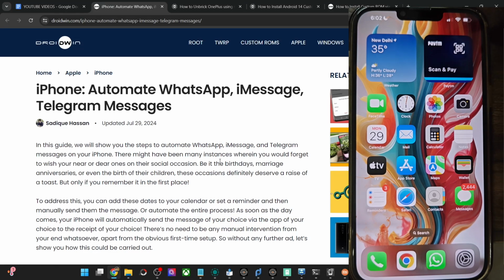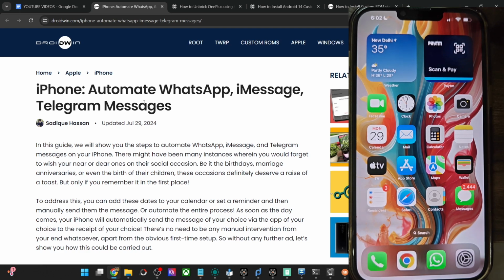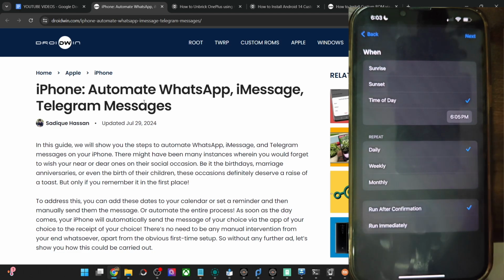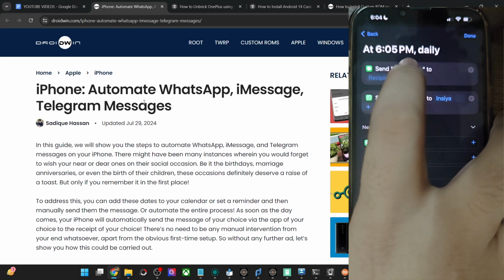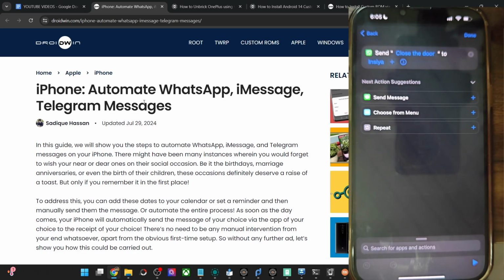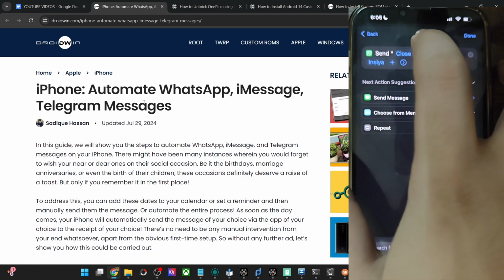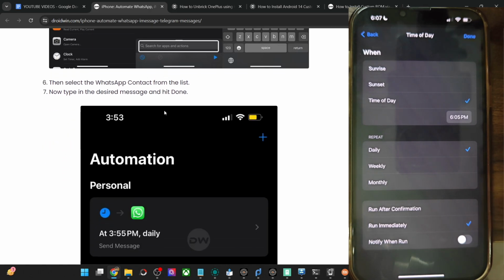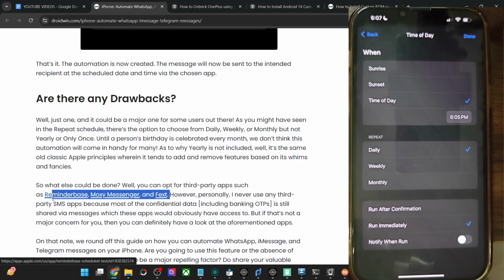How to Automate WhatsApp, iMessage, etc on iPhone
In this video, we will show you the stps to automate your WhatsApp, iMessages, and other messages on your iPhone without takin the help of any third-party app. This tweak works even on iOS 17 and older versions as well.